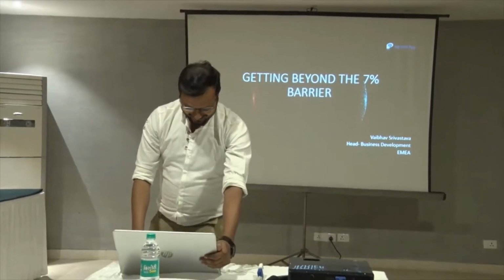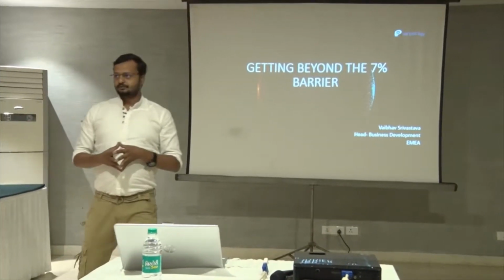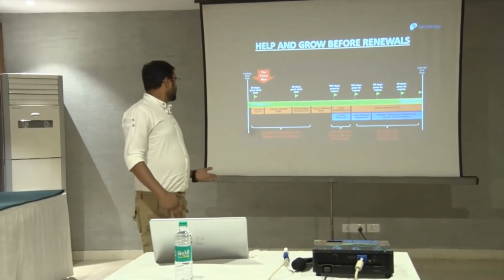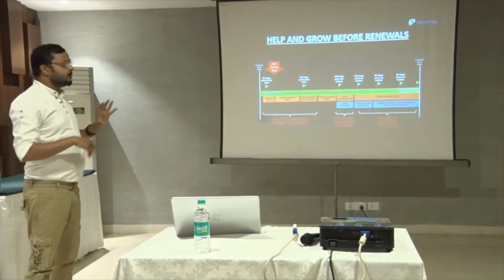Key to Sales and Account Management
Effective Selling and Engagement